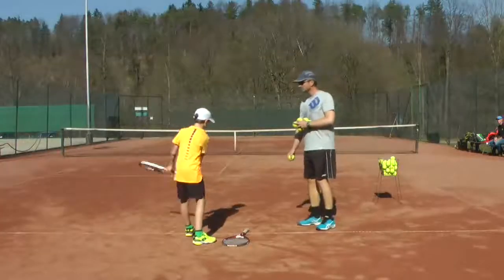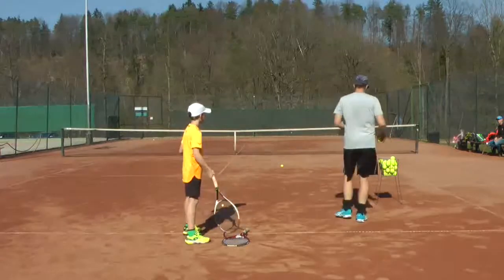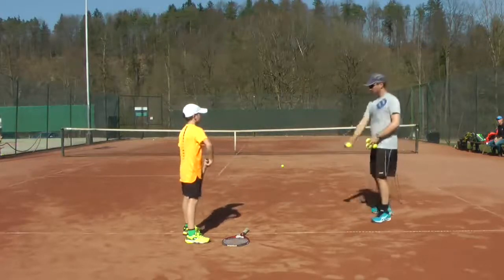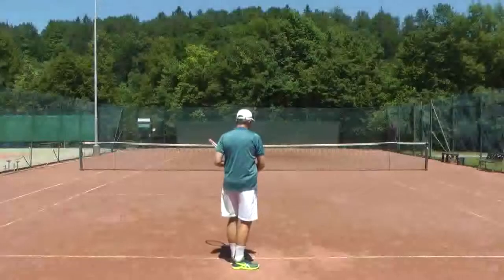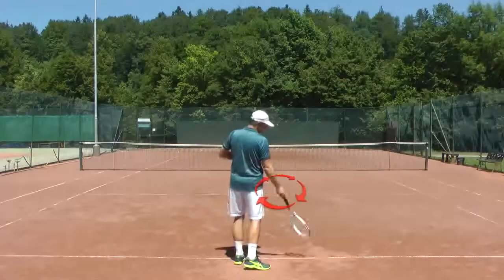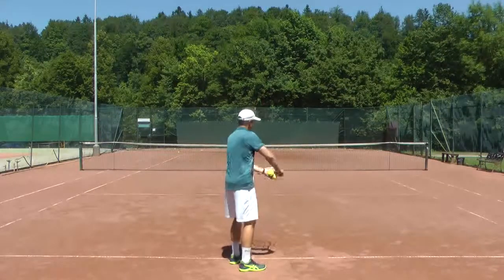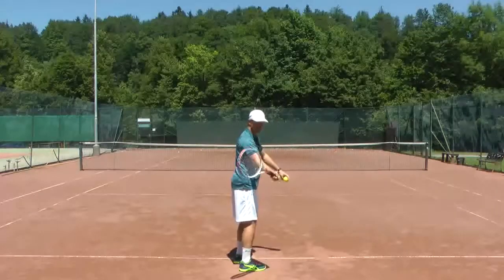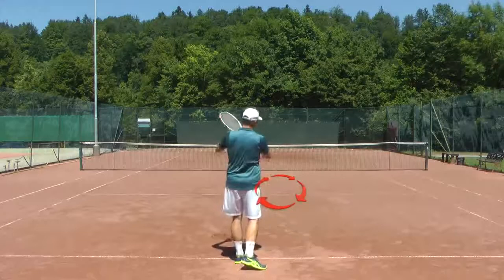Universal Tennis Swing And Drills 自然挥拍训练